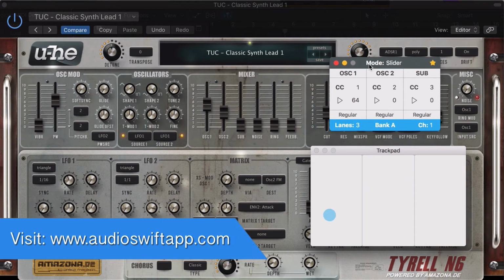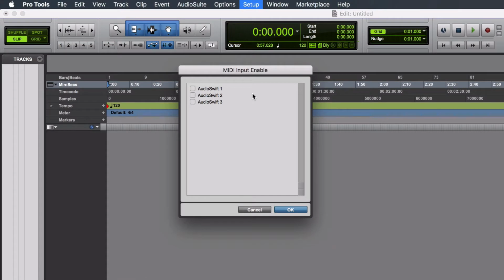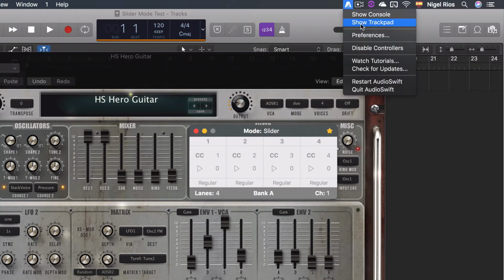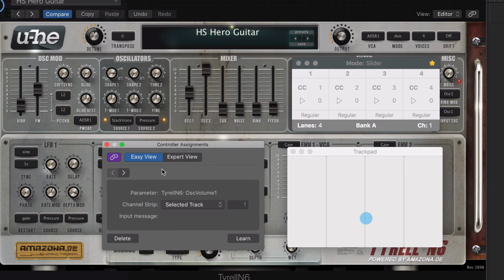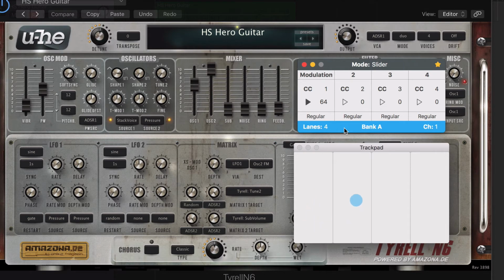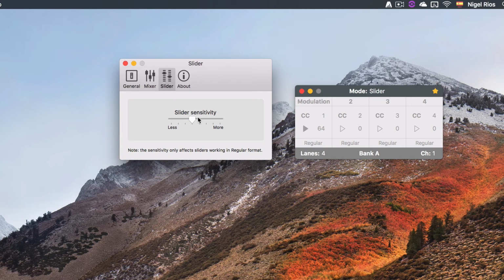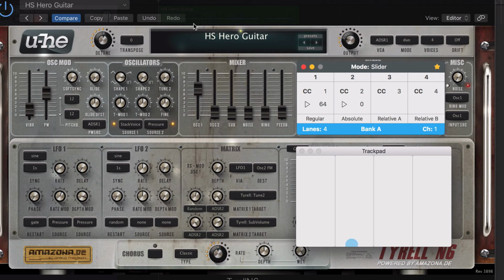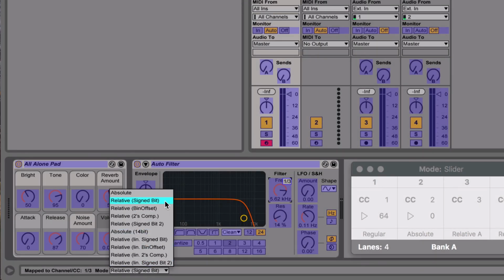Working in Slider Mode - AudioSwift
AudioSwift for macOS lets you use a trackpad as a MIDI control surface in your DAW. for more information.